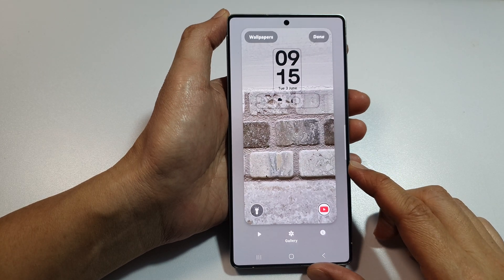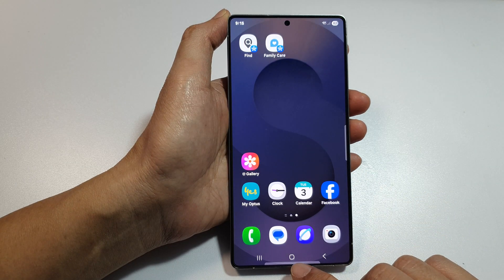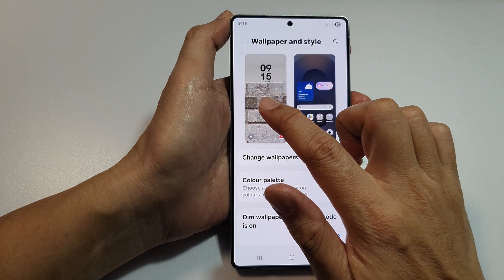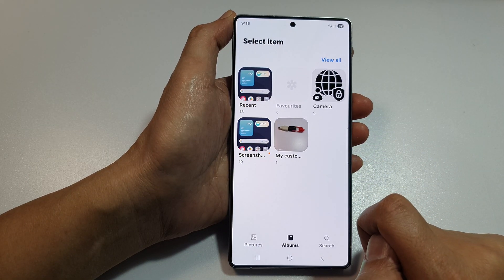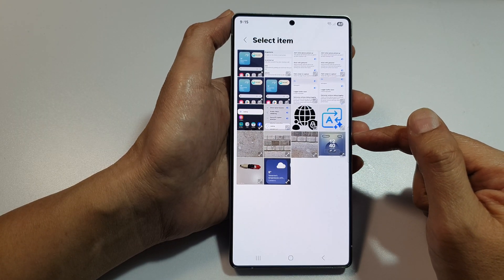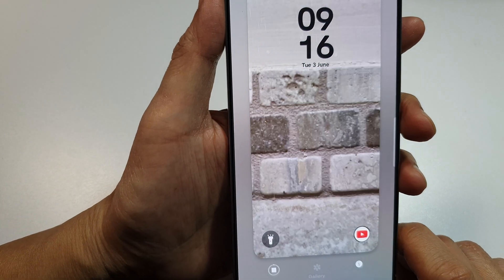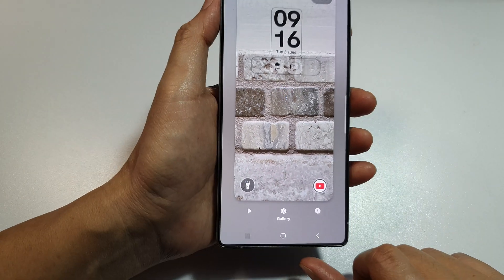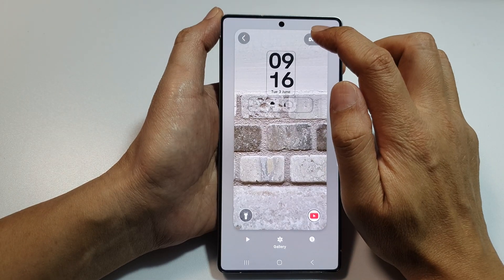🌦️ Dynamic Weather & Time Lock Screen! (Galaxy S25/S25+/Ultra) 🕒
Want your Samsung Galaxy S25 lock screen to show real-time weather and current time in a dynamic, animated style? This video shows how to change your lock screen wallpaper to a dynamic weather and time theme, perfect for keeping your screen useful and visually engaging. Works great on Galaxy S25, S25+, and S25 Ultra, and updates automatically based on your location and time.

This video also cover topics:
✅ Set live lock screen wallpaper with weather updates
✅ Add animated clock and background based on time of day
✅ Customize Samsung lock screen for a dynamic visual experience

How-To Instructions:
Step 1: Open Settings on your Galaxy S25/S25+/Ultra.
Step 2: Tap Wallpaper and style, then choose Change wallpapers.
Step 3: Tap on the Graphical or Dynamic category.
Step 4: Select a wallpaper that includes Weather and Time elements.
Step 5: Tap Lock screen as the apply target.
Step 6: Tap Set on Lock screen to apply the wallpaper.
Step 7: Ensure Location is enabled for accurate weather updates.